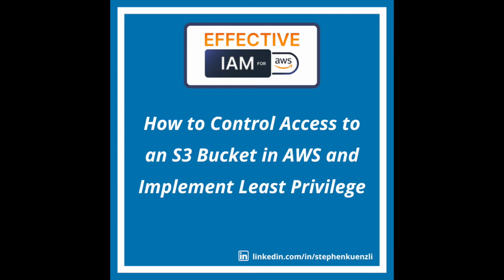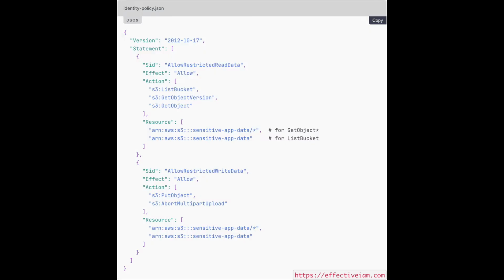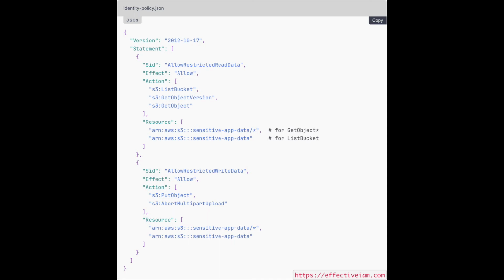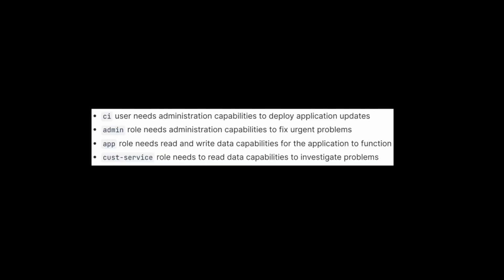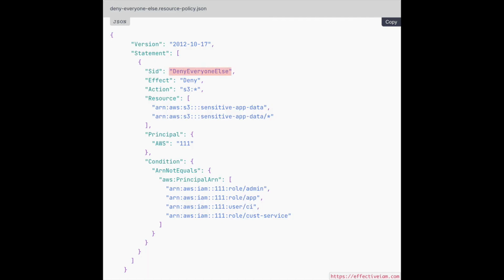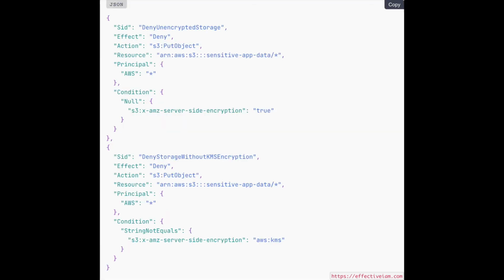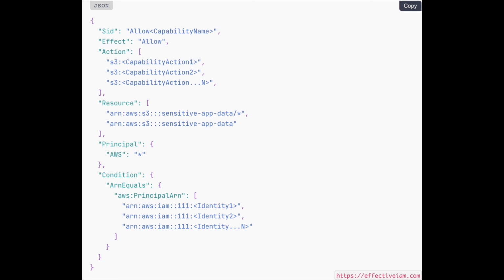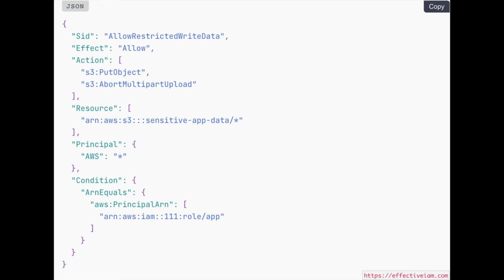How Control Access To an Amazon S3 Bucket Step by Step!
In this video you will learn how to control access to an AWS S3 Bucket and implement your company's high-level, least privilege security requirements.